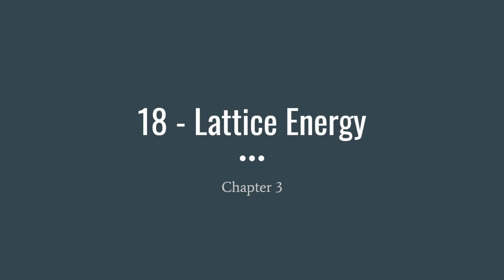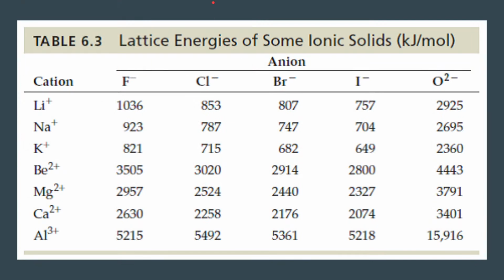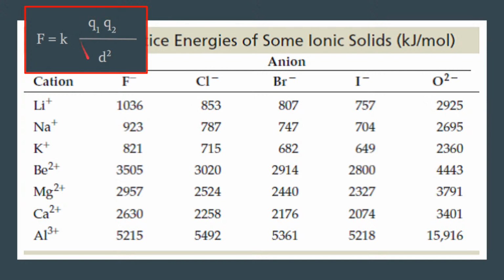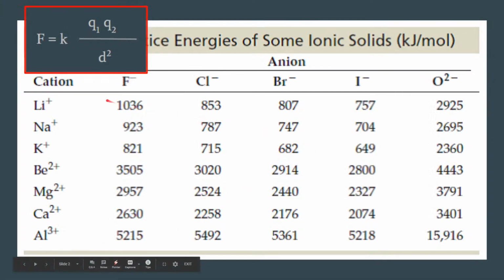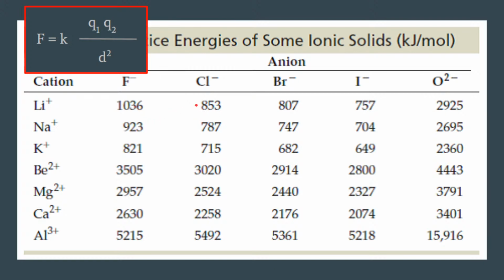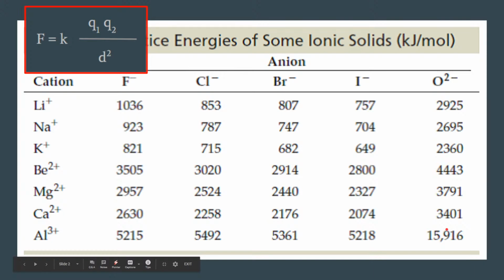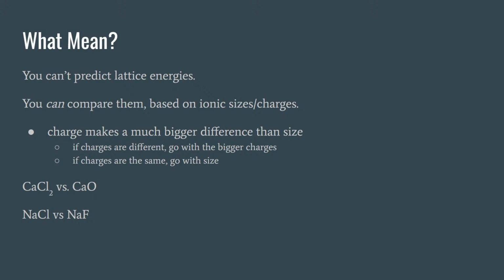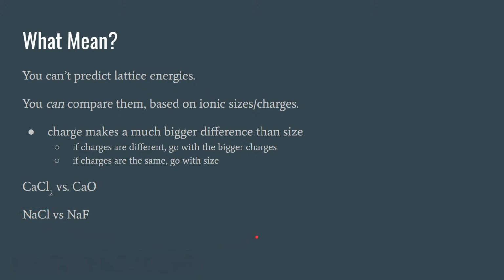Chapter 3.18 - Lattice Energy